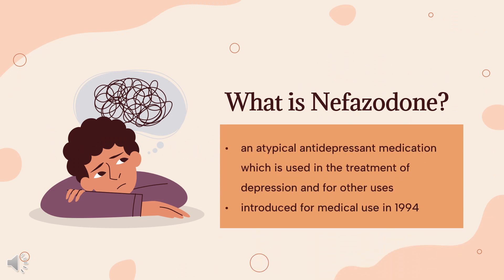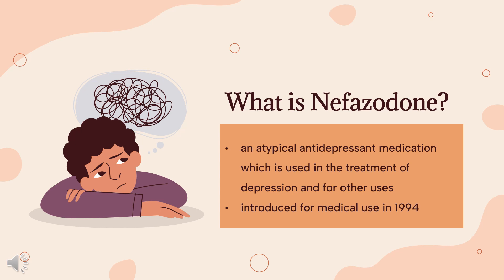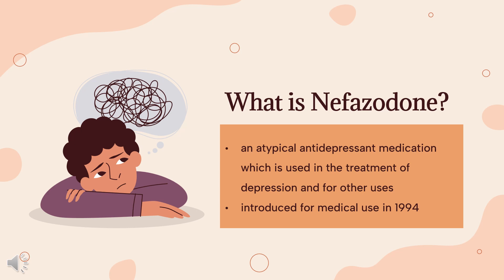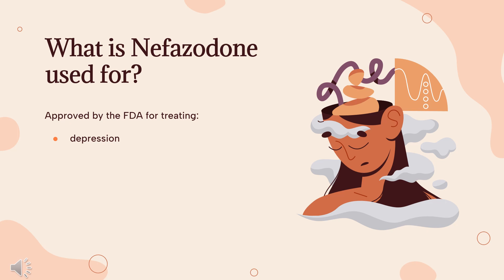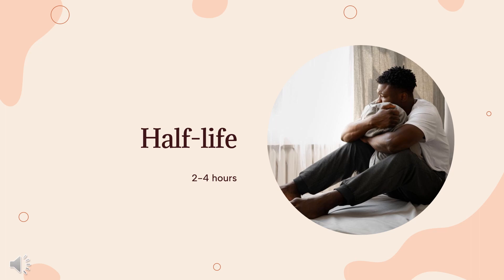nefazodone | Uses, Dosage, Side Effects & Mechanism | Serzone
Nefazodone is an antidepressant used in the treatment of depression.

In this video, let’s find found:
What is nefazodone?
What is nefazodone used for?
Contraindication
What are the side effects of taking nefazodone?
How does nefazodone work?
How to use nefazodone?

📚 Sources / References
•  Medication information (uses, pharmacodynamics, mechanism of action, half-life):